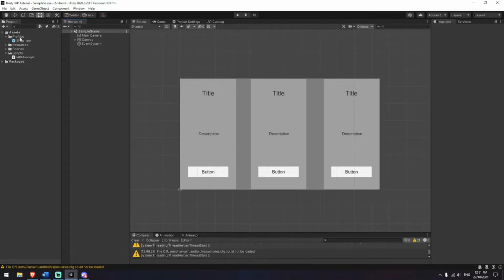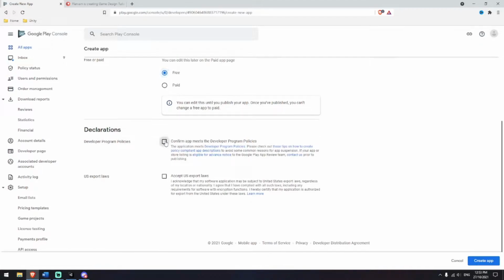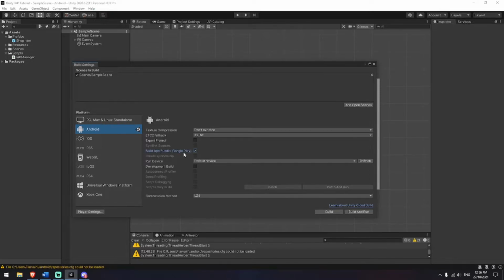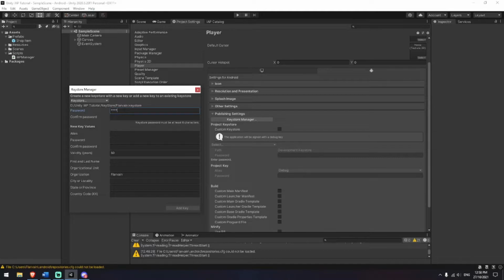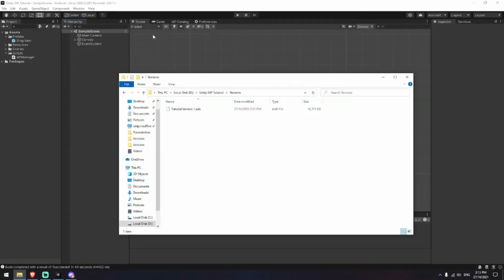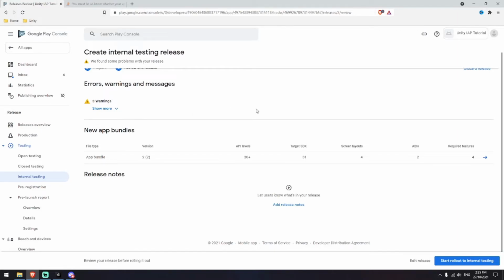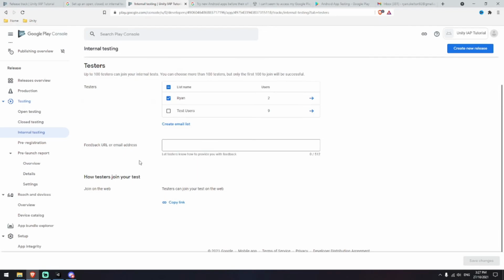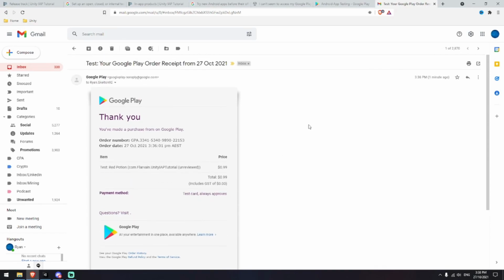Codeless IAP Unity [2021] Part 2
Hey All!
After a pretty long break - and by long break i mean university exams i'm finally back to finish this tutorial off. Hopefully you'll have your codeless IAP implemented in no time and able to start making some money from your games!

I've started a discord server as well as the patreon, really wanting to start growing an active community on discord and its a great way to get in contact with me personally so please join up.

he even gave me just the instrumental for this one, go check him out :)